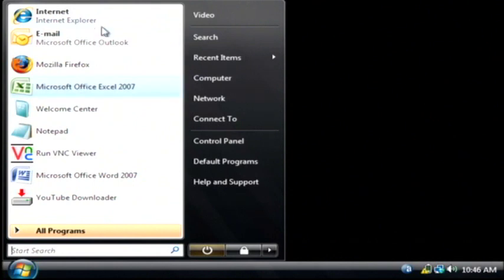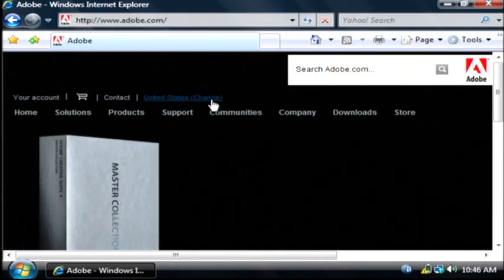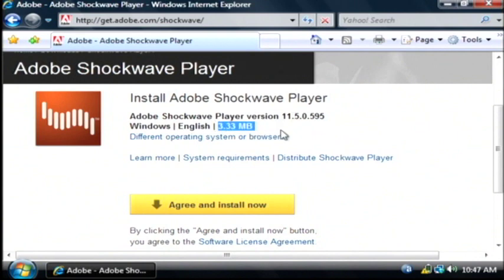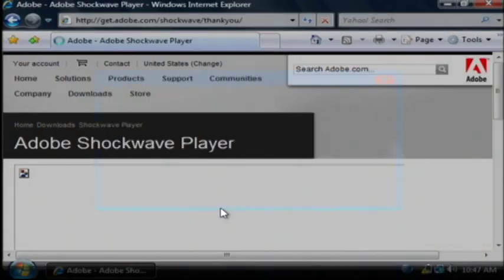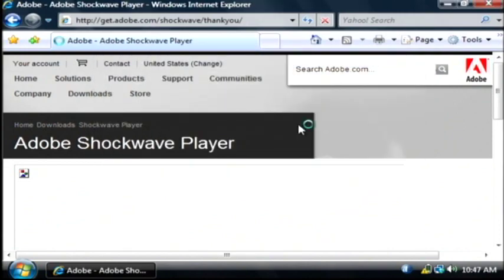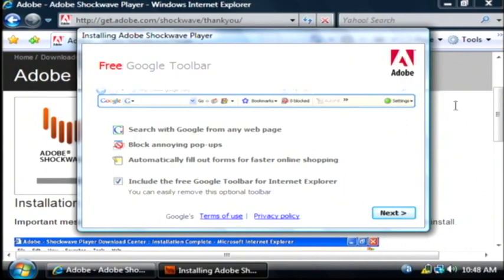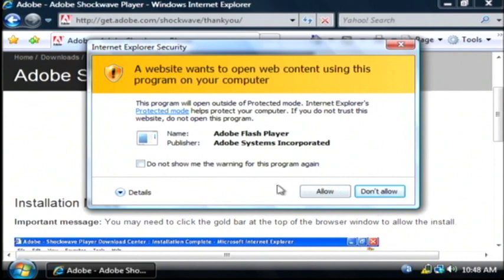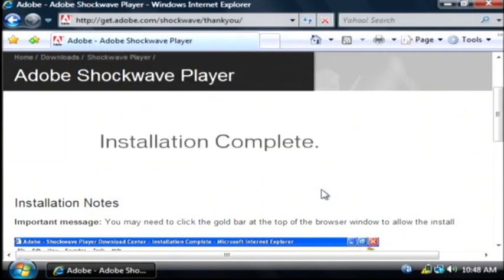How to Install Adobe Shockwave in Internet Explorer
Installing Adobe Shockwave in Internet Explorer requires going to adobe.com, finding the "Downloads" section, clicking on the "Get Shockwave Player" button and following the prompts to install. Start using Adobe Shockwave with helpful tips from a software developer in this free video on computers.